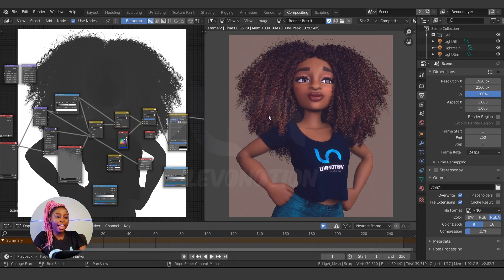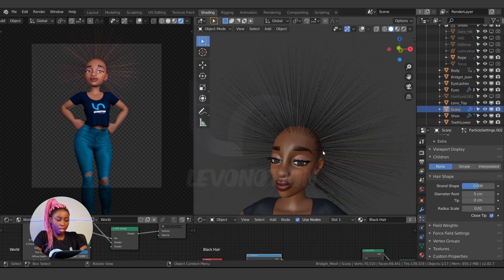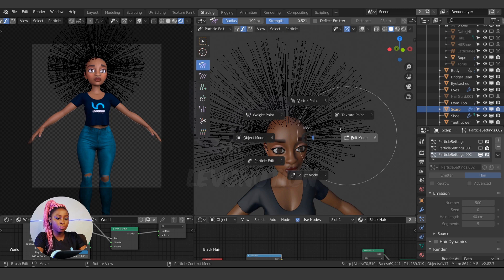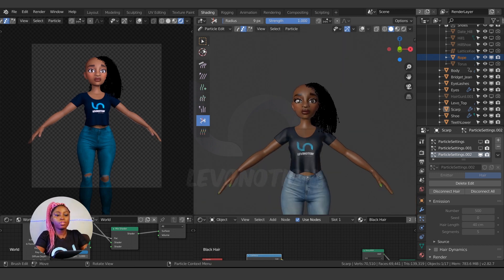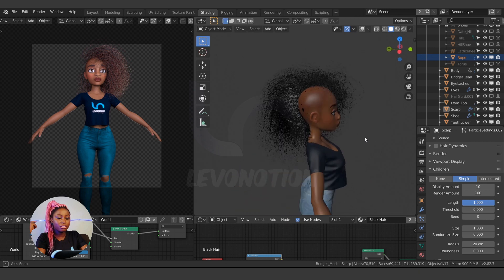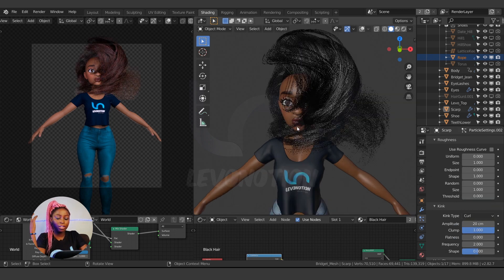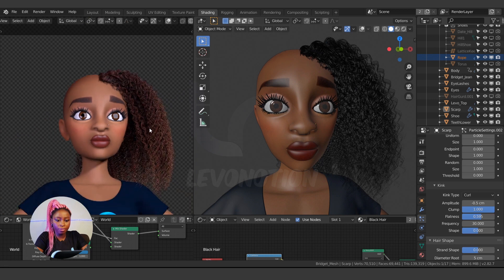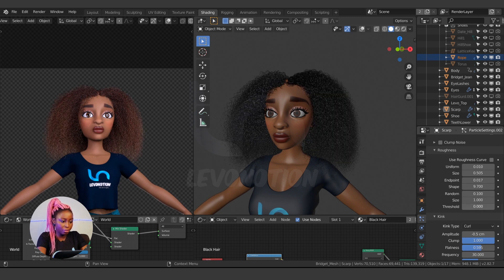How To Create A Curly Hair Style In Blender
This episode of How To Tutorials will show you how you can create a curly hairstyle using the blender 2.8 hair particle system. Also works in blender 2.9.

Watch each episode of How To Tutorials and get quick solutions to common challenges faced by artists during project execution. Each episode focuses on one point at a time. Hence, the episodes are easy to follow along and replicate by both beginners and standard users. “Keyboard Shortcut” Pop-Ups are also included.

How To Create A Curly Hair Style In Blender 2.82